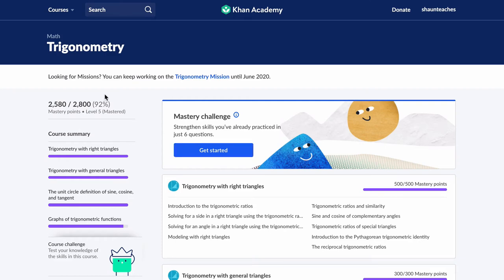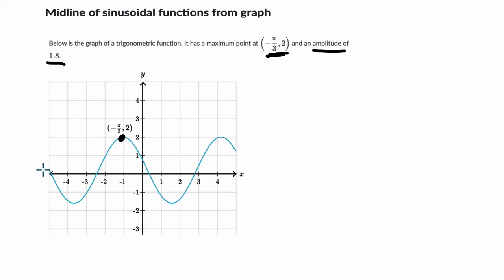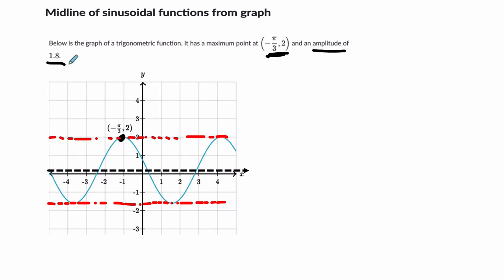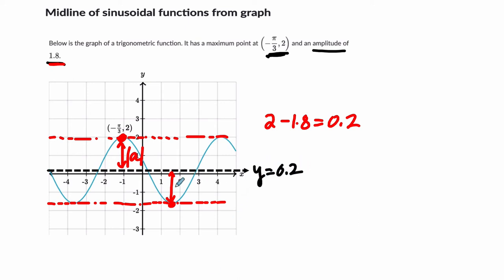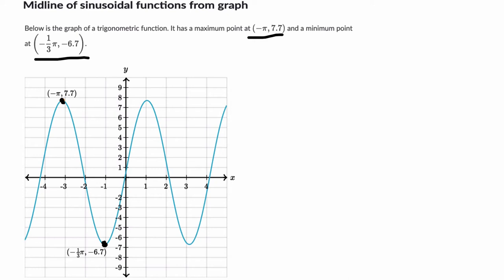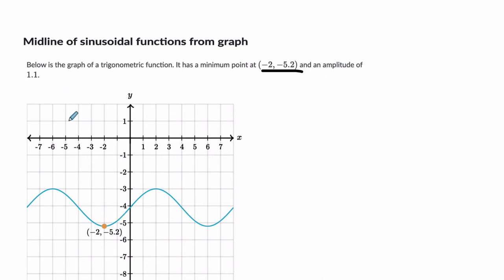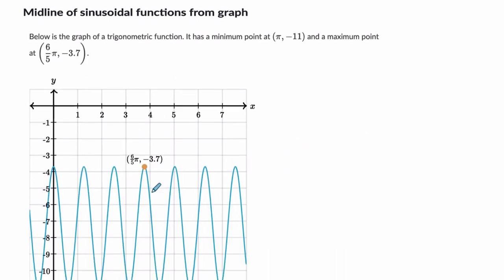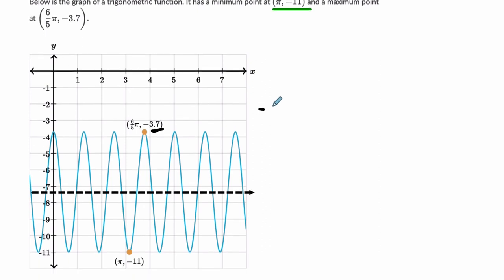12 Midline of Sinusoidal Functions from a Graph Khan Academy with Shaun